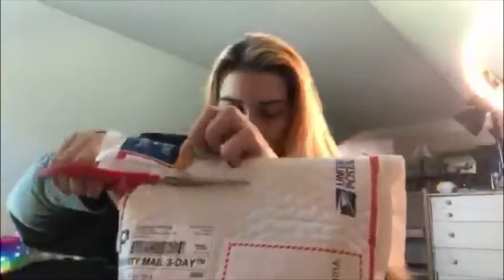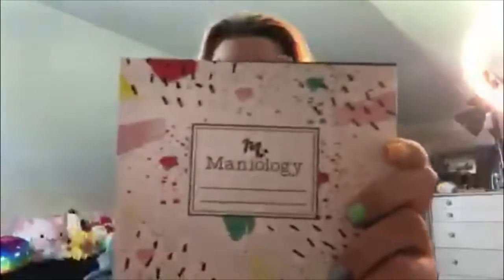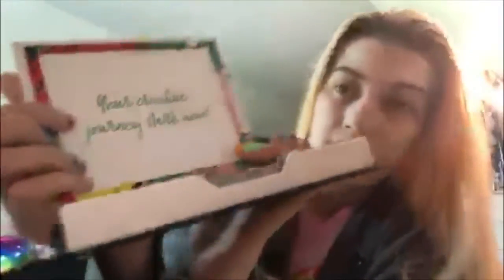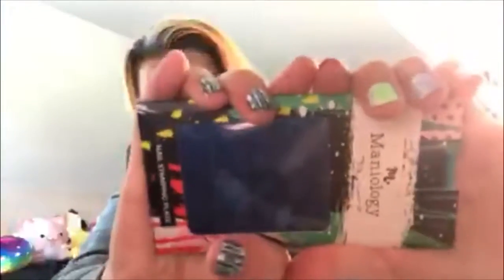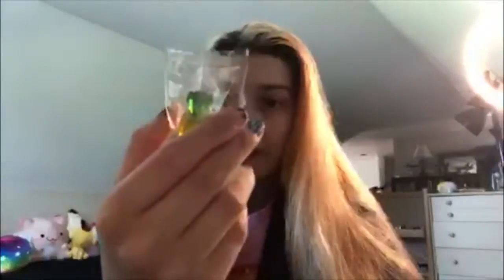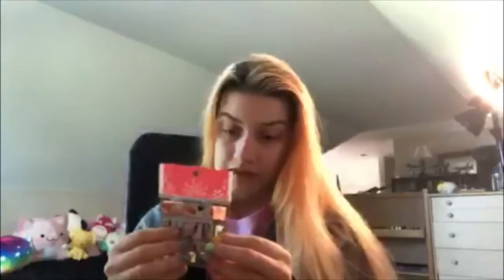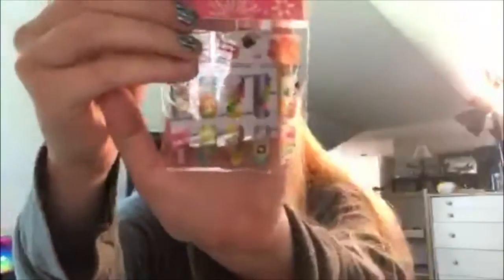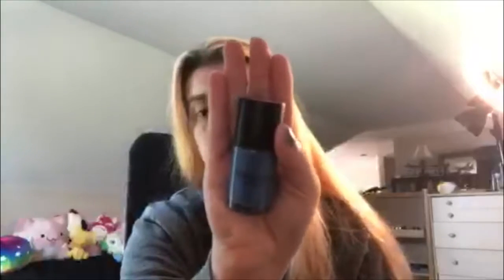Unboxing Maniology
This is my first nail unboxing video...

I have another YouTube channel is Valerie miracle which is me!! Haha..

Making this video was very fun! But editing took forever haha..

All the stuff in this video i got from Maniology.com !